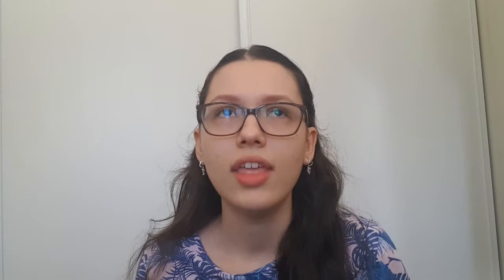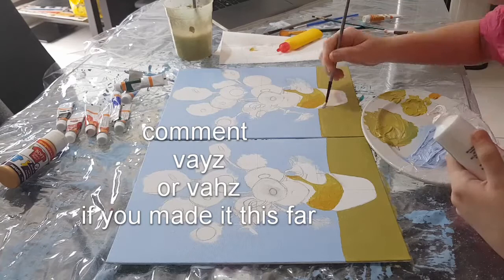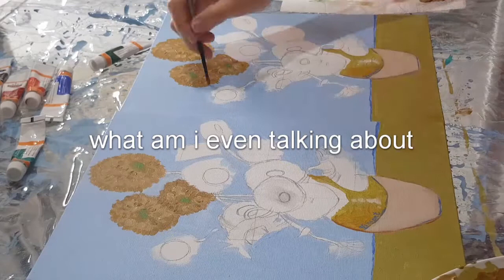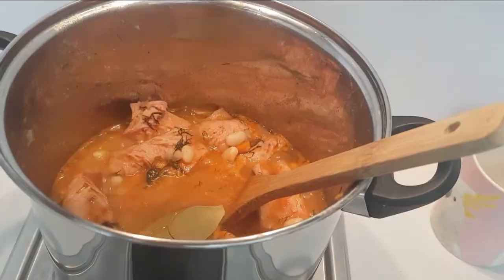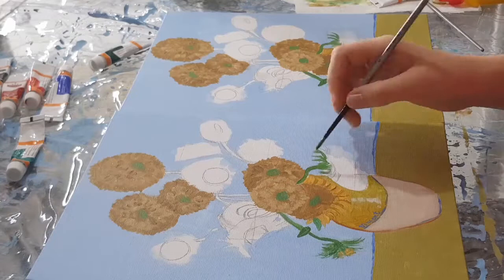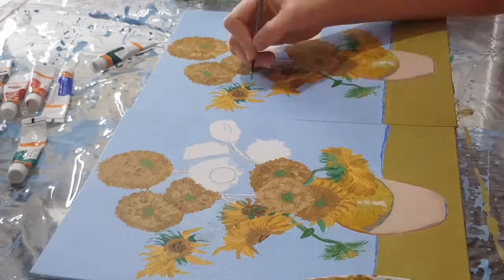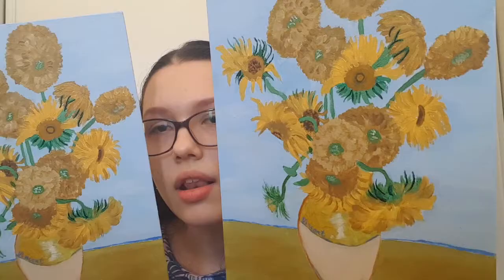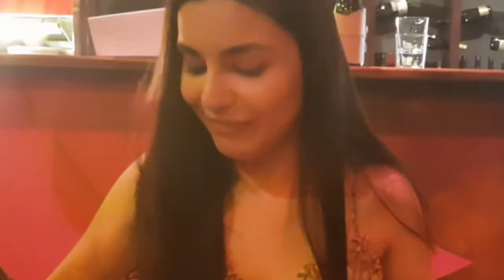Painting Van Gogh's 'Sunflowers' not once but twice... if you don't take risks then why live 🌻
If this video gets to 50,000 views I will paint them 5 times.